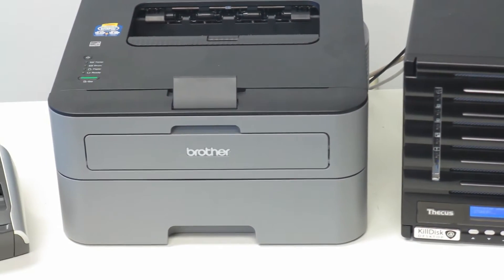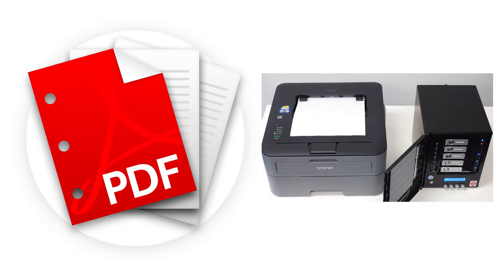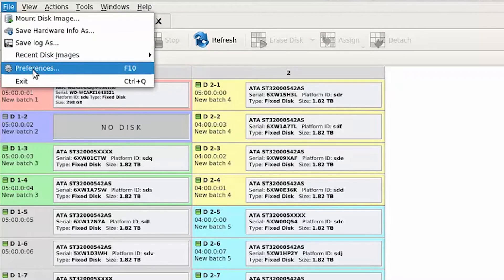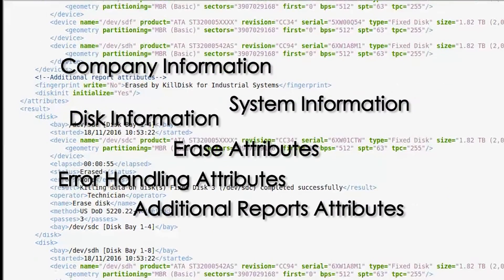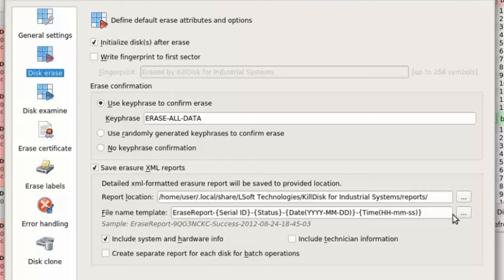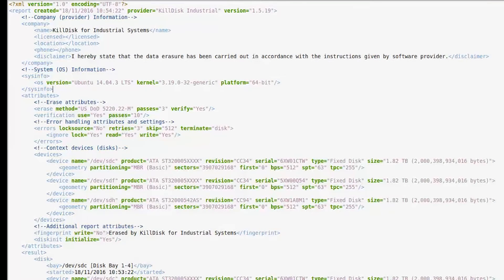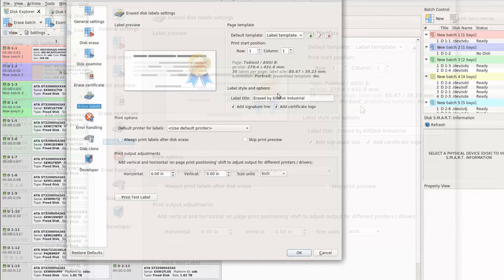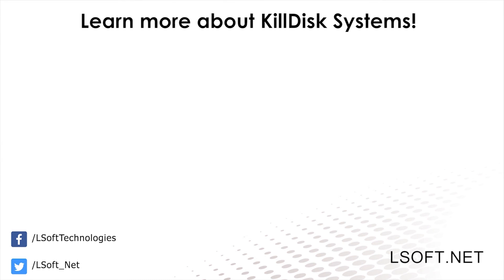KillDisk Systems - Certificates Labels & Reporting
KillDisk Industrial is a software kit (DVD+USB) that is installed on Windows or Linux-based systems for disk sanitation. It has built-in customizable certificate and label-printing tools for records and accountability. Pre-configured laser printer can be supplied optionally.